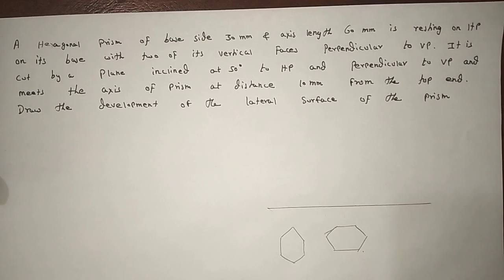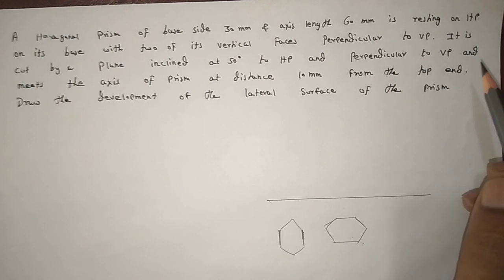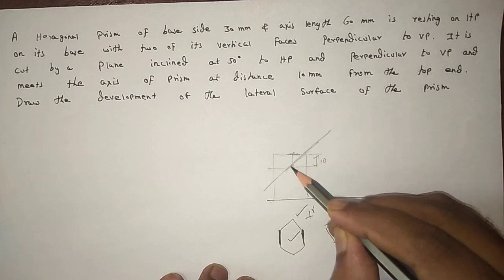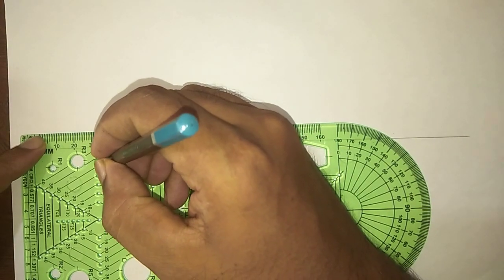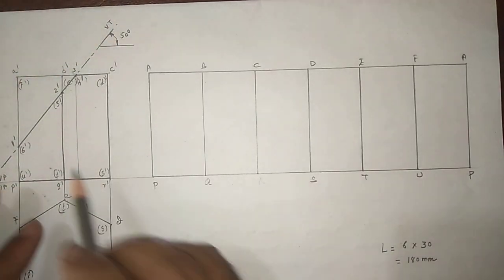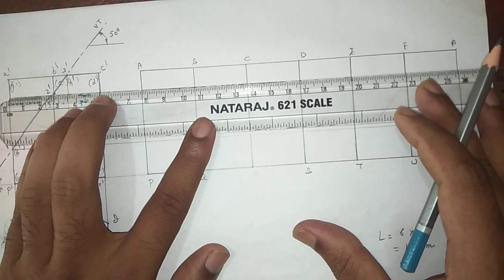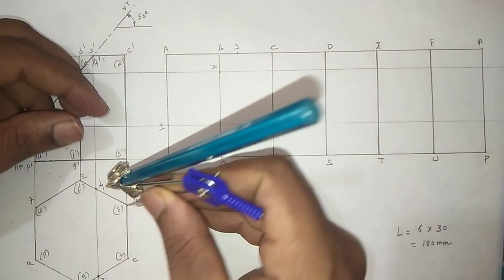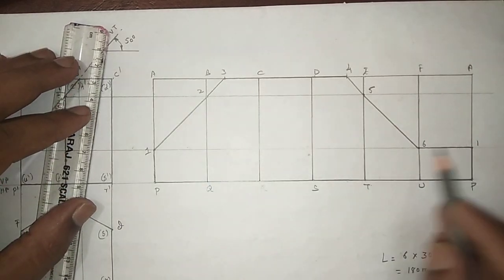development of surfaces (hexagonal prism)